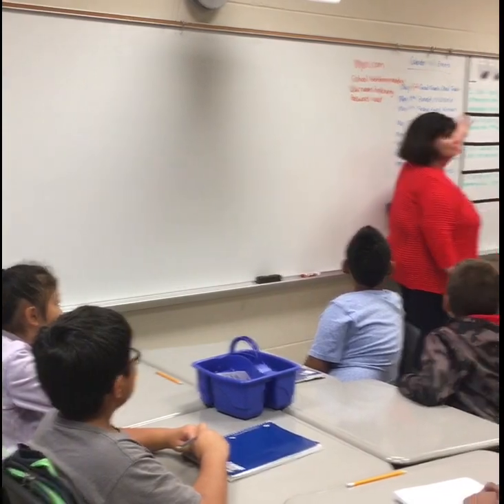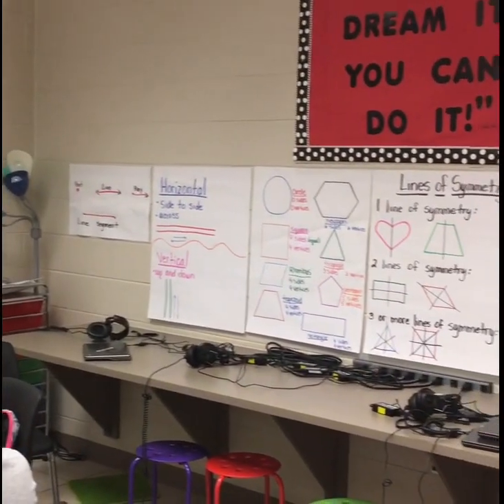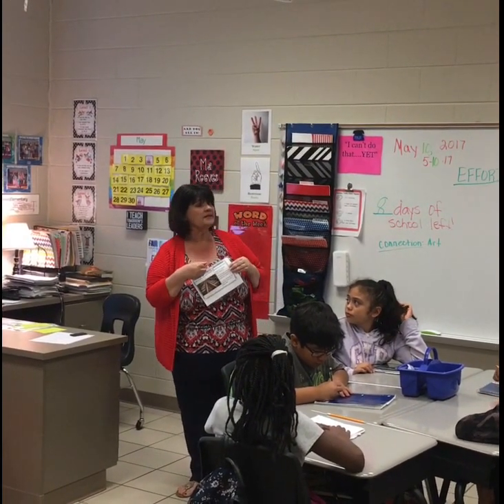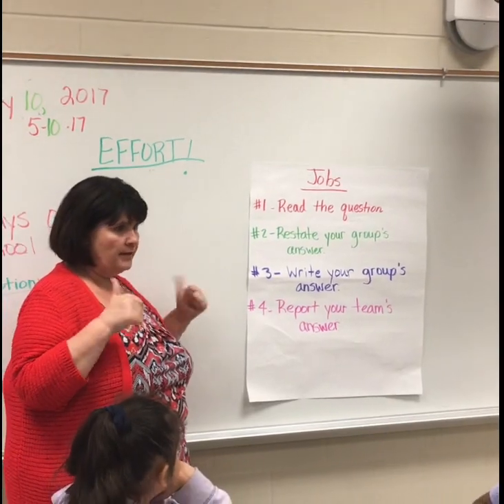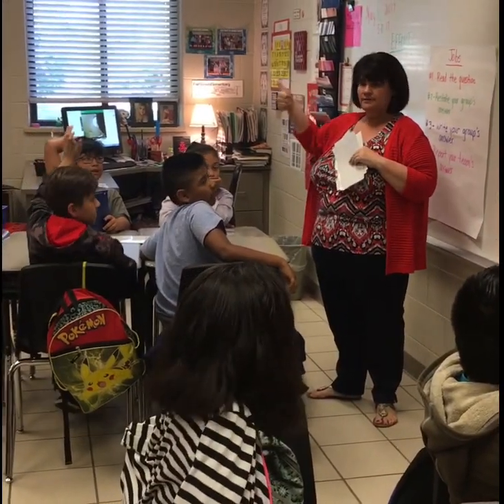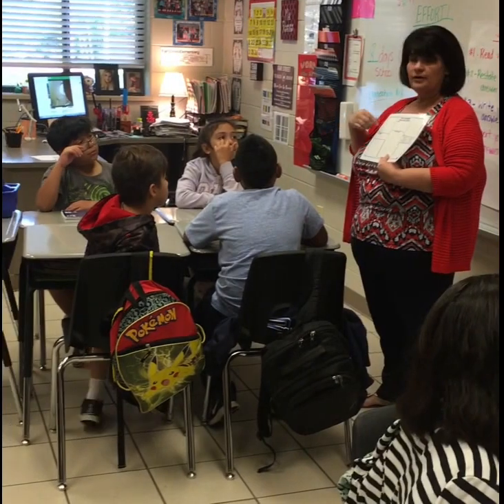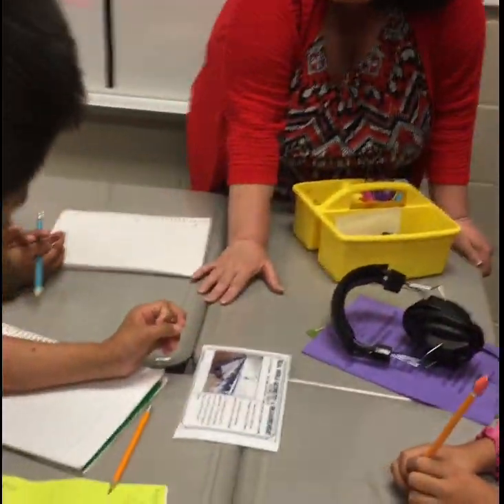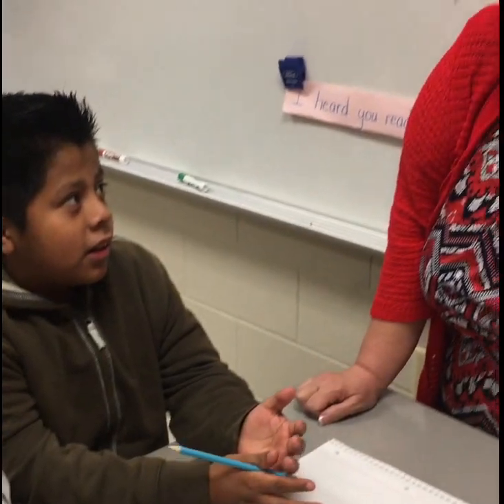Reeves Teacher of the Year